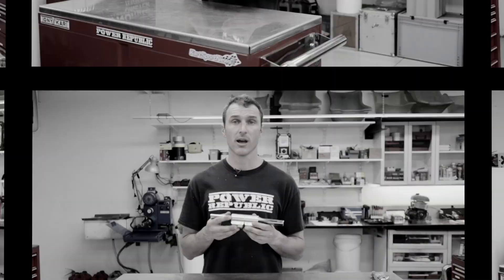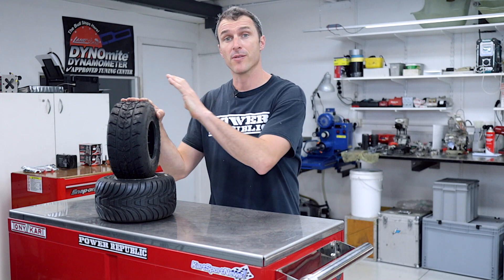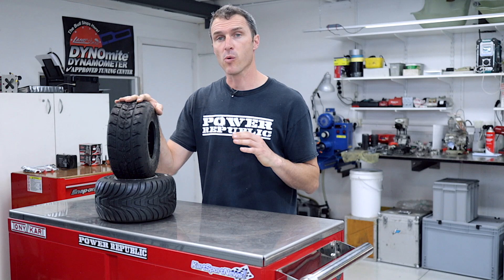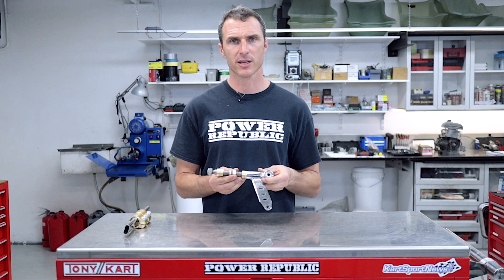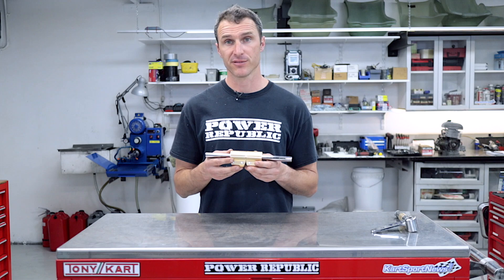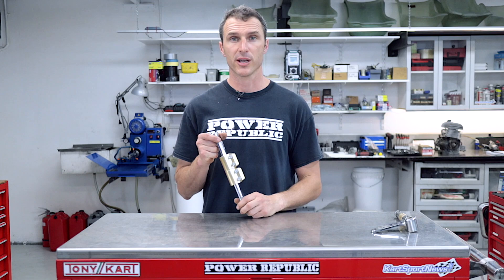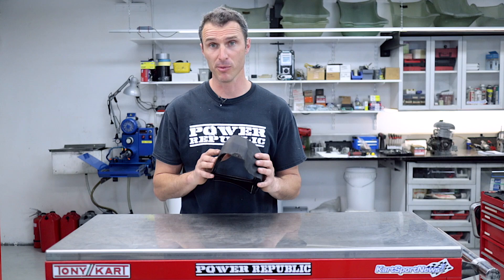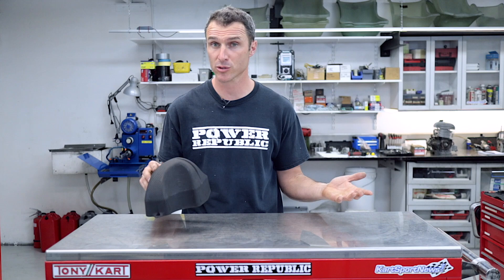HOW TO: Go Kart Wet Set Up The Easy Way POWER REPUBLIC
In this week's video, talking about the easy way to set up your go kart in the wet.